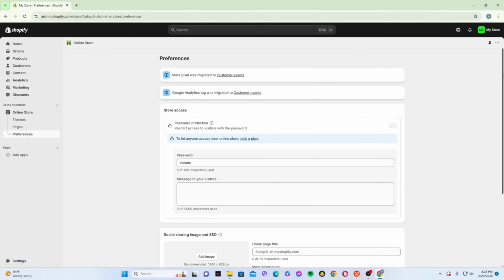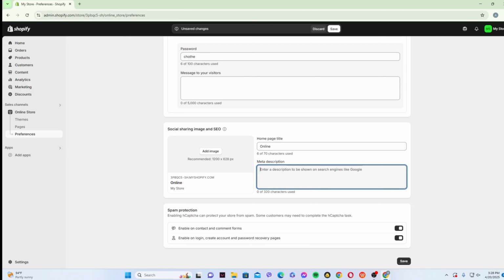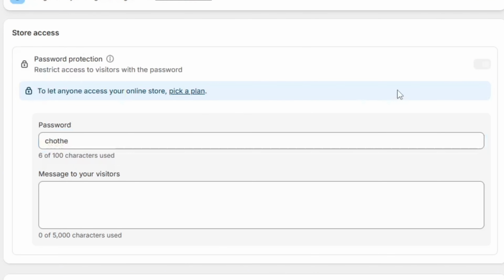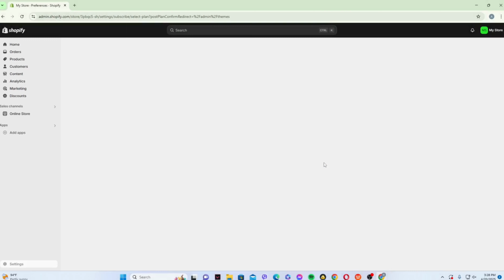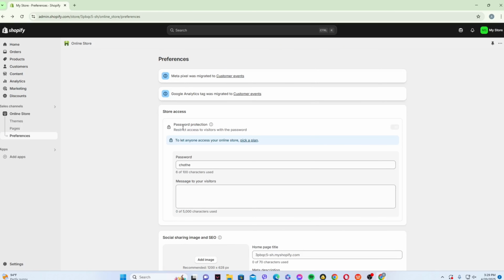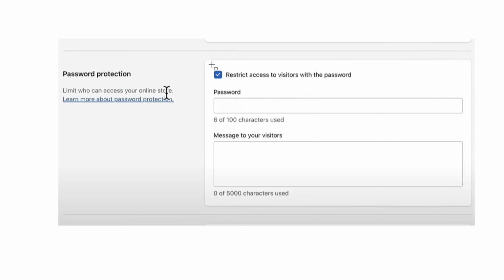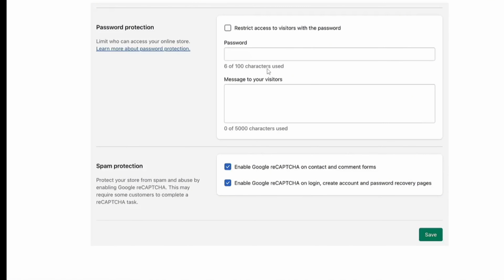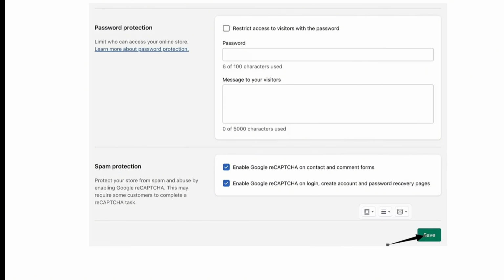How to Publish Shopify Store (Quick Guide 2025)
Ready to launch your Shopify store but not sure how to make it live? In this quick 2025 guide, you'll learn exactly how to publish your Shopify store step by step. From removing password protection to setting up your domain, we walk you through everything you need to go live and start selling.

You’ll learn:

How to remove the “Coming Soon” page
How to activate your Shopify plan
How to connect a custom domain (optional)

This is the fastest and easiest way to publish your Shopify store and get your first visitors.